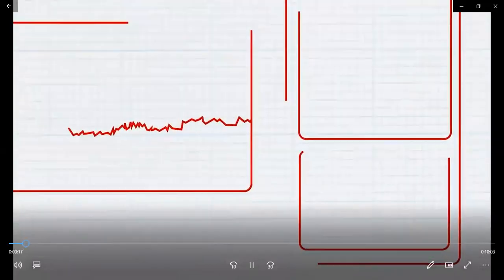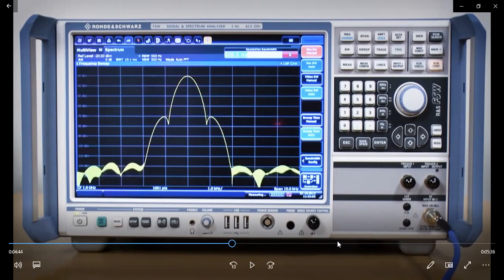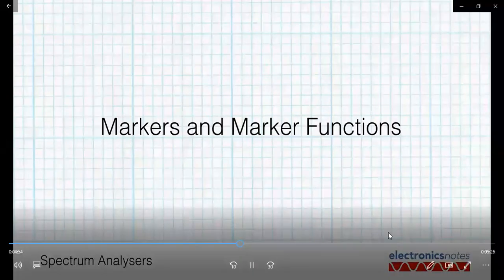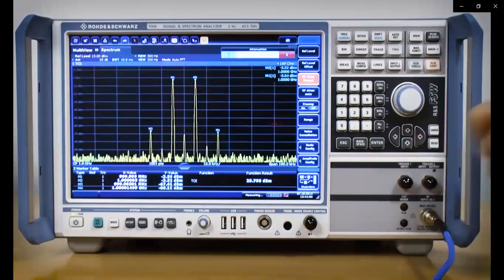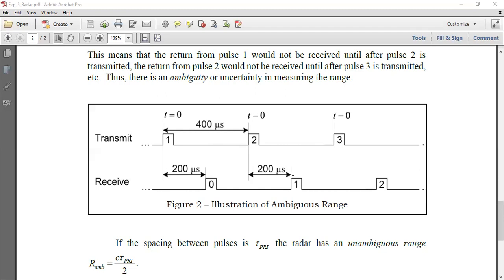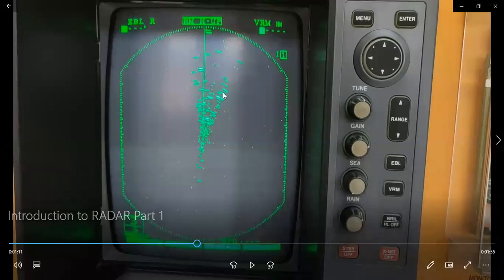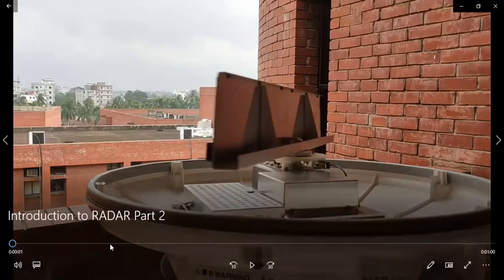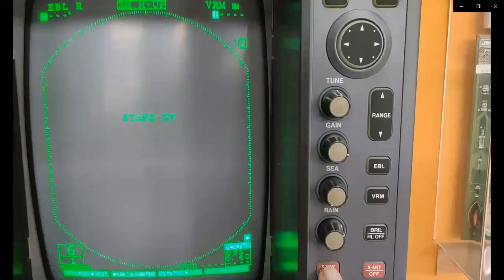5 Spectrum Analyzer Radar